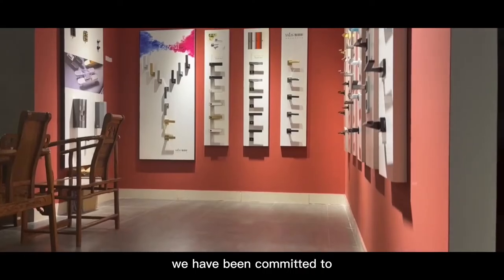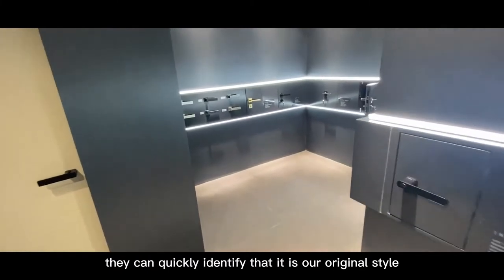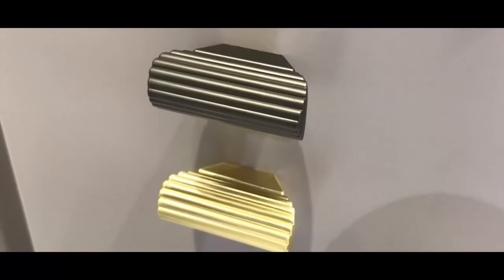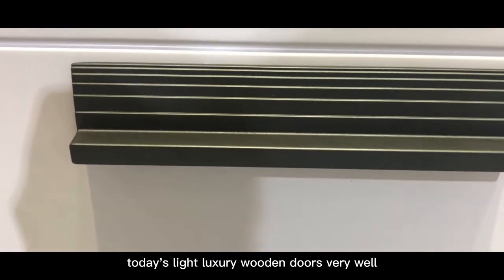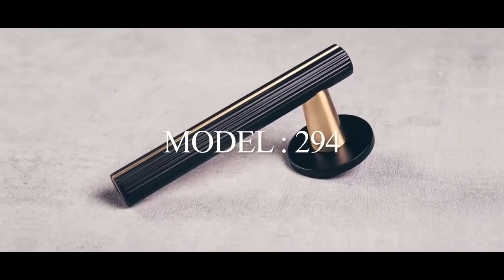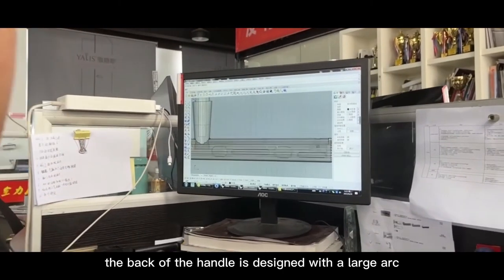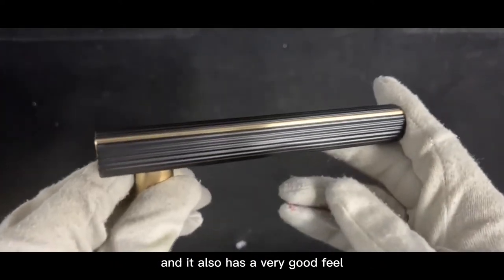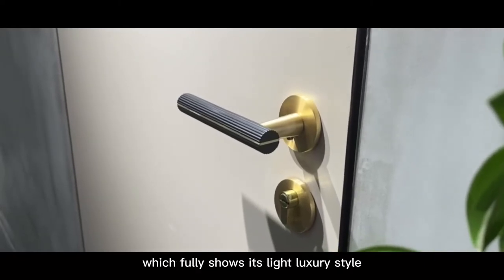2022 New Handle Design: horizontal grain style door handle!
Follow our youtube and get more latest hardware information！ Here, you can learn more about Italian door handle design.

If you want to make co-operation to us, please click this